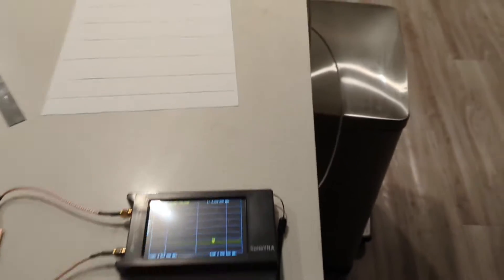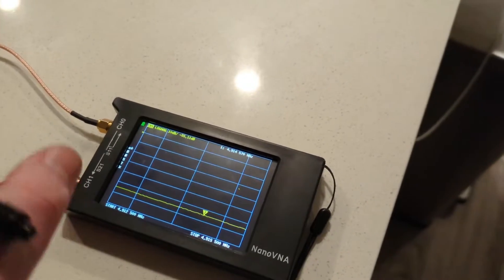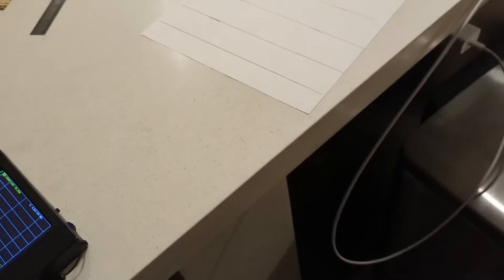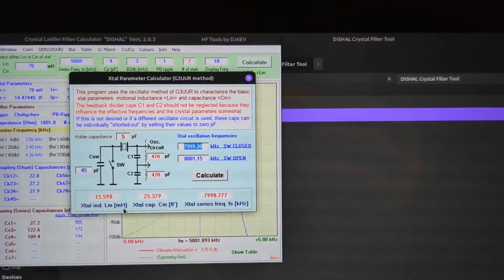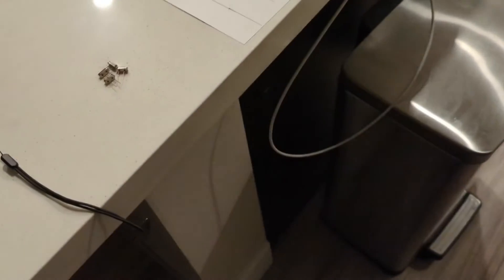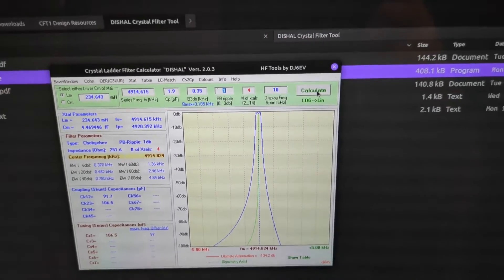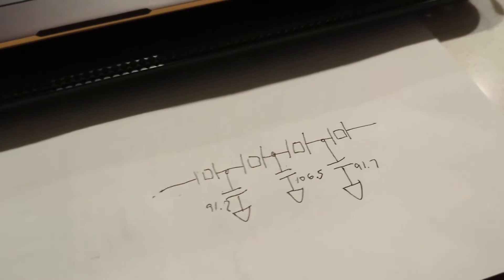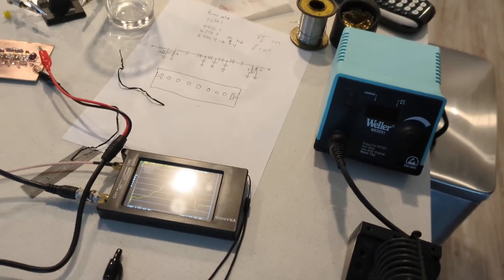CW QRP Transceiver Design Log - Episode 1: The Crystal Filter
In this video, I take you along with me as I design my first Crystal Ladder filter for my homebrew CW Transceiver.

(November 2009)